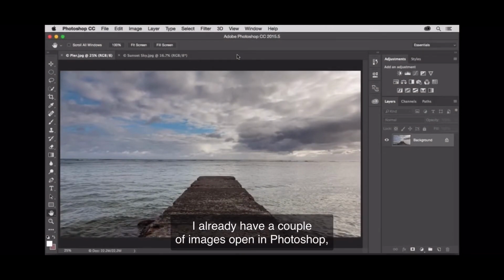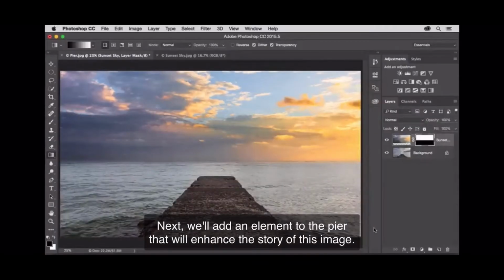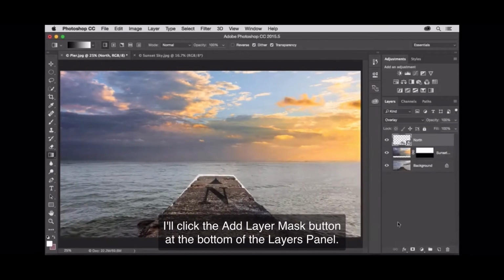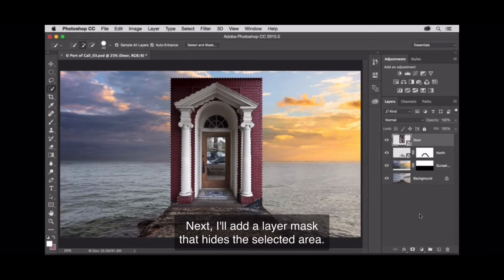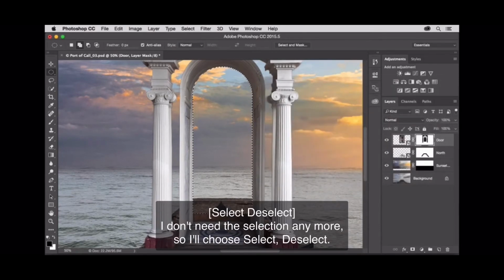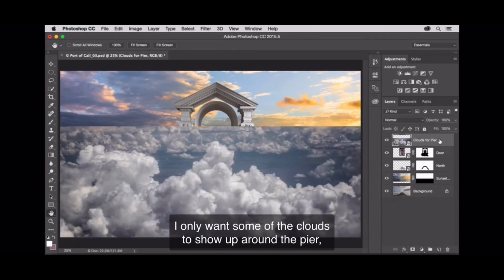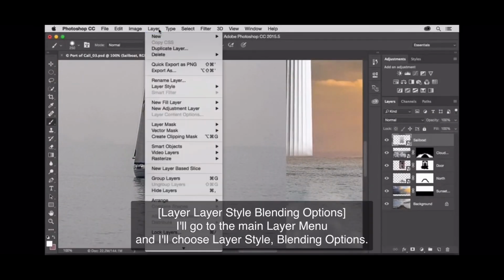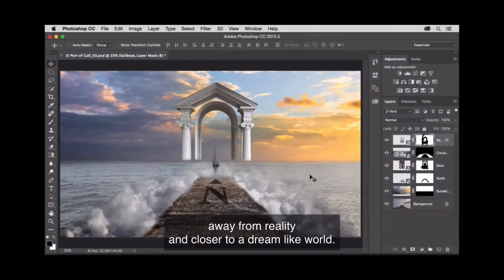Digital imaging: Photoshop - Combine Images Part 1